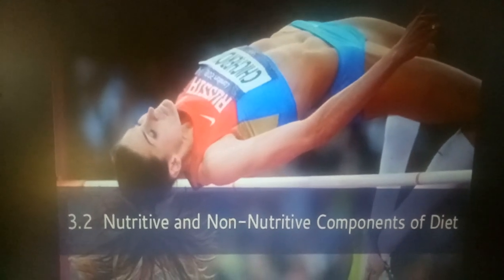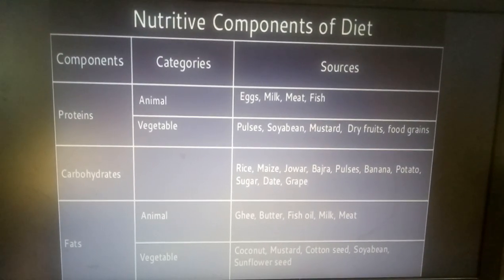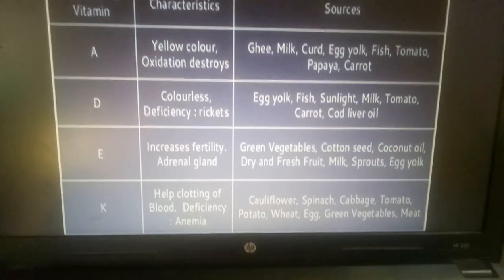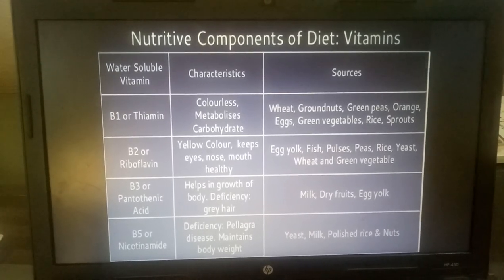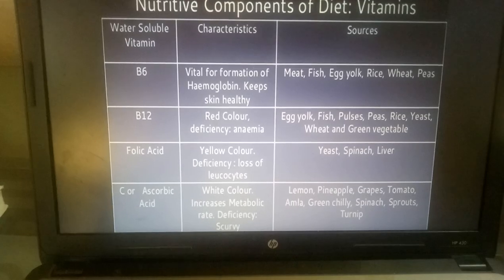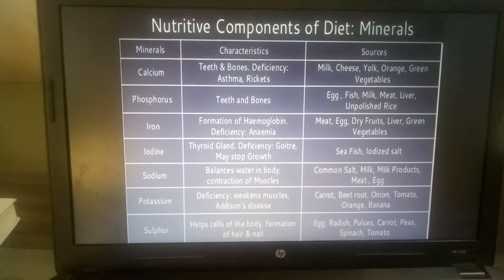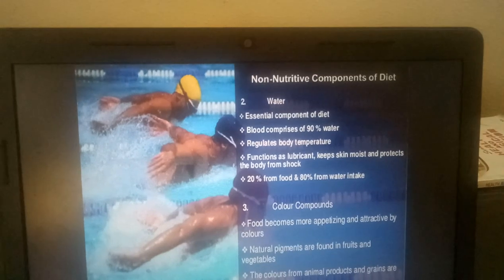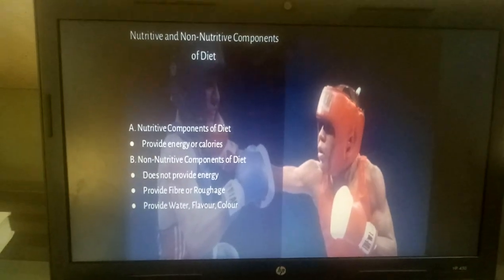Nutritive and Non Nutritive Component of diet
Sports and Nutrition